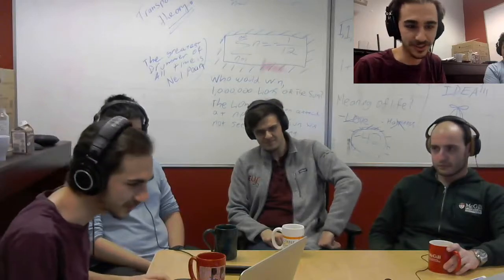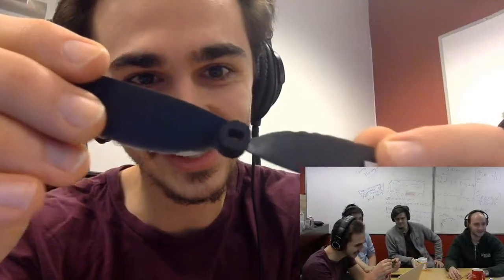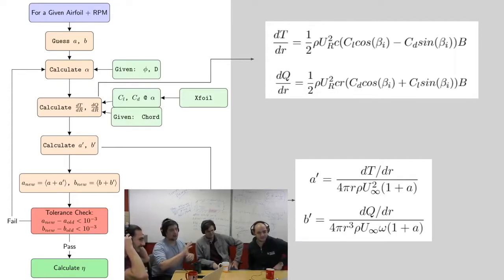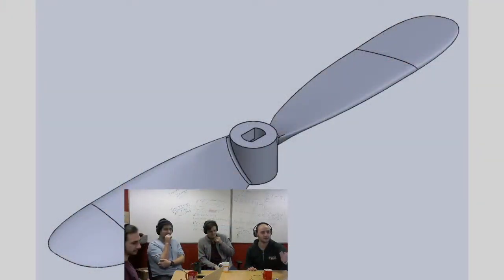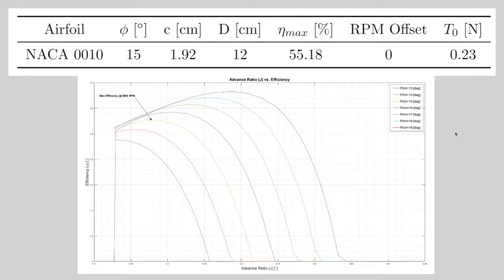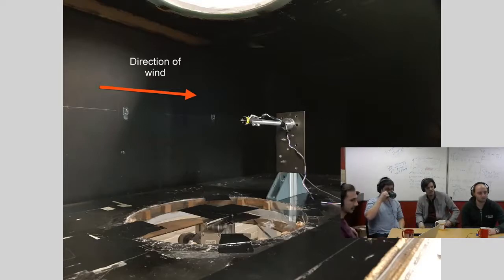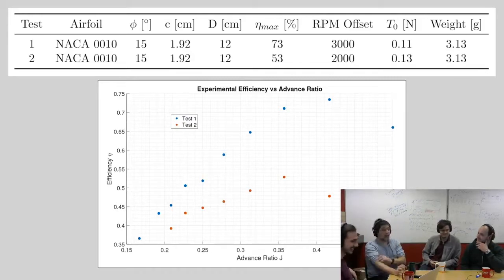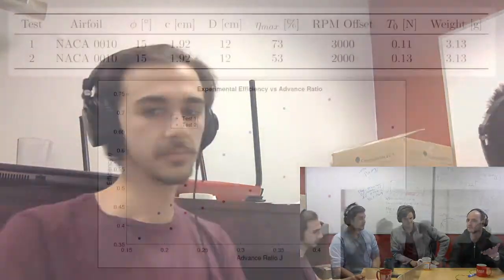MECH533 Group1 F2018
Video presentation covering aspects related to the design, manufacturing and testing of a small scale aircraft propeller. This video is prepared as part of the MECH 533 Subsonic Aerodynamics course at McGill University, taught by Prof. Nedić.